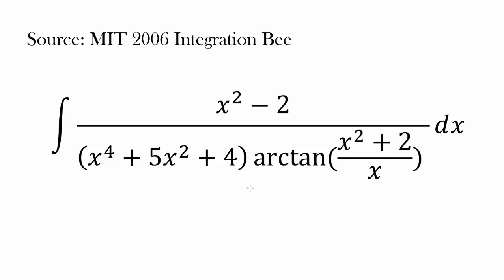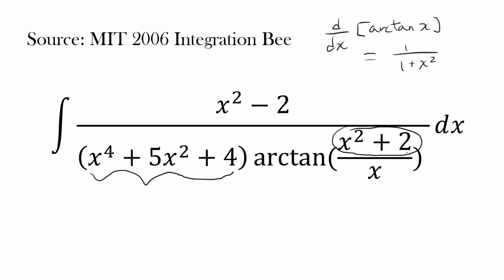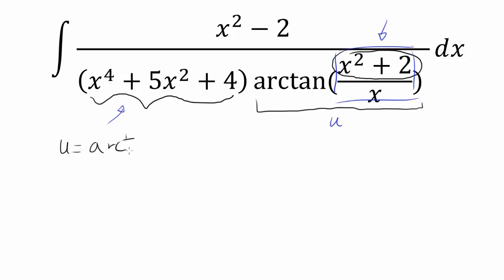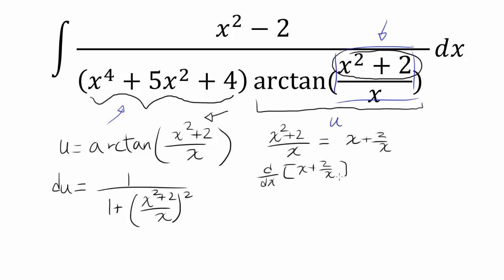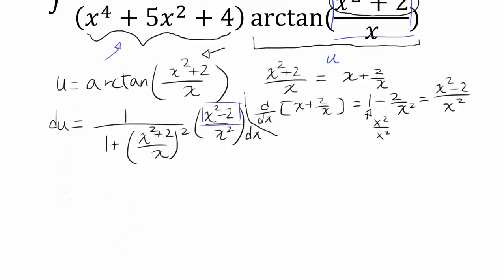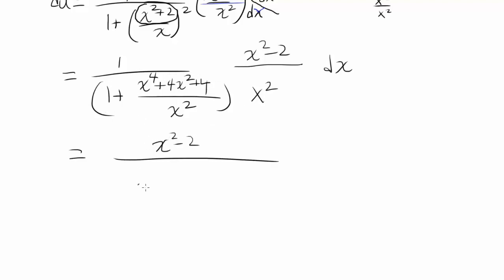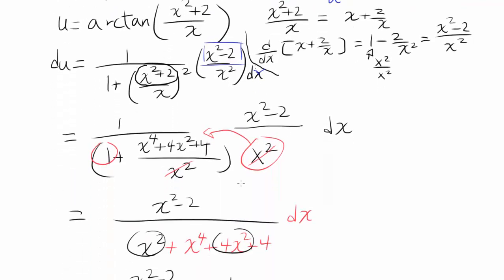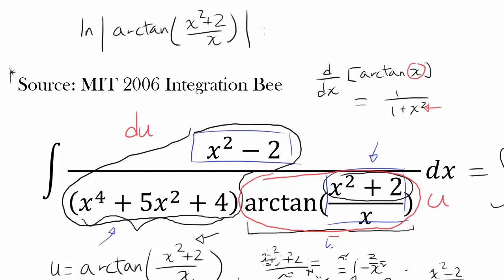When Monster Integral Simplifies Nicely: MIT Integration Bee (6)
You will be surprised at how nicely this simplifies.